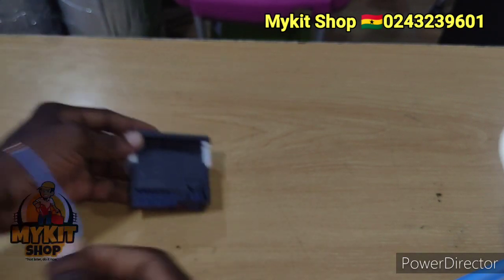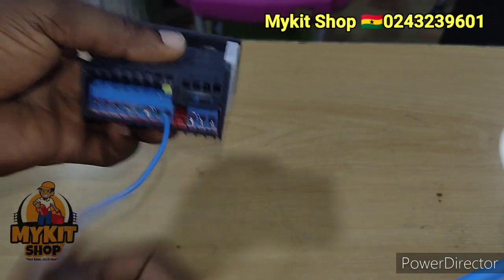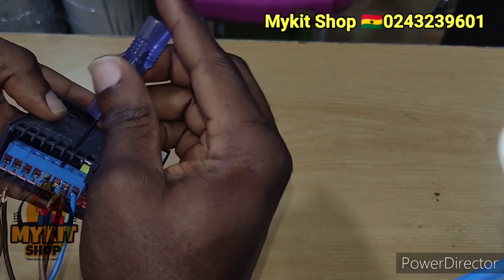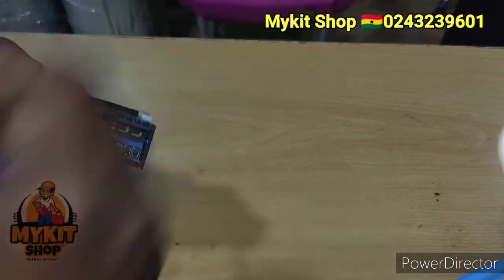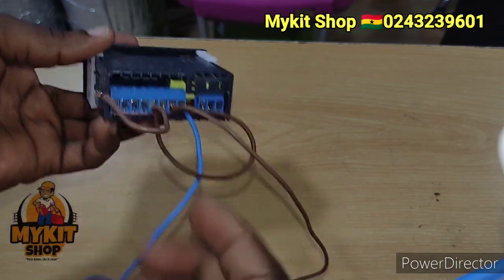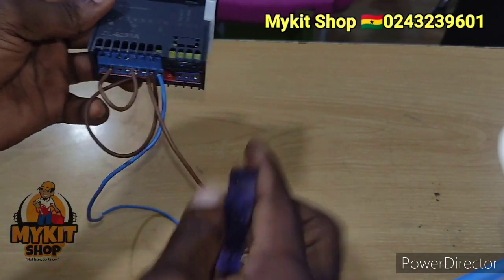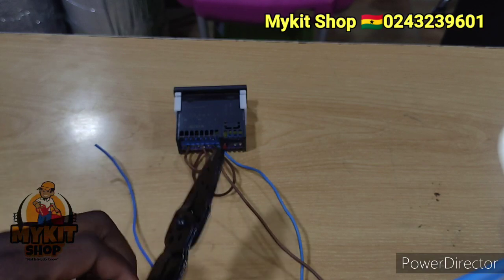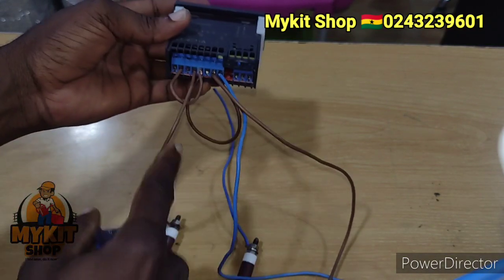How to wire the ZL6231A Incubator temperature controller in Ghana ENGLISH 🇬🇭